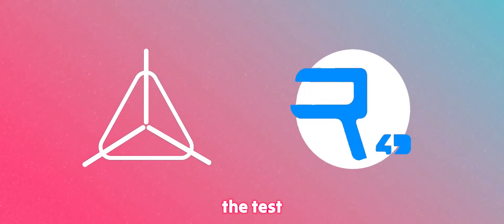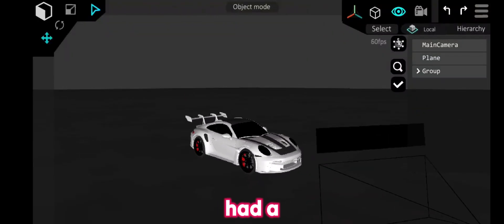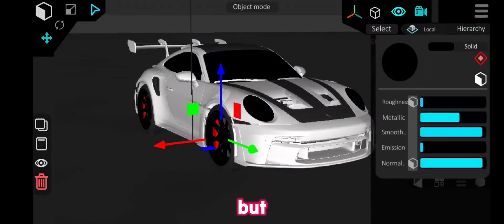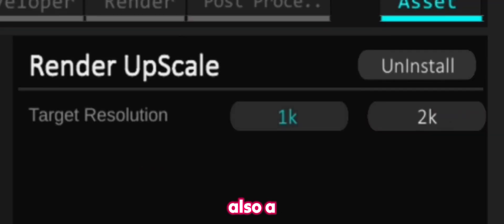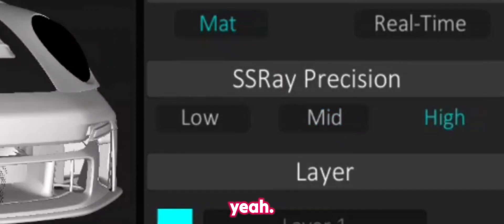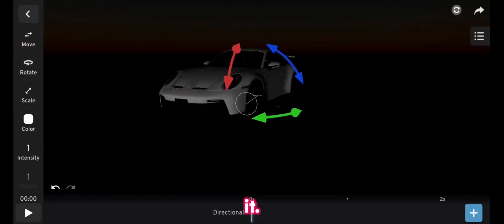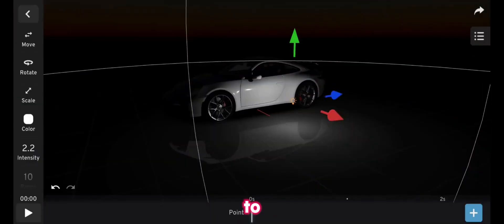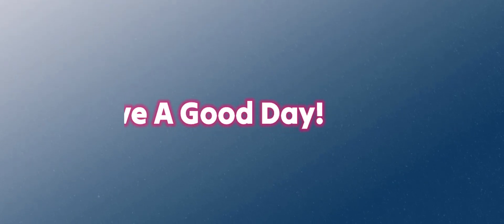Prisma3D 3.0 VS Reconn4D: Graphics Comparison